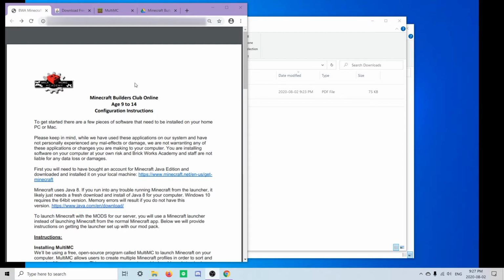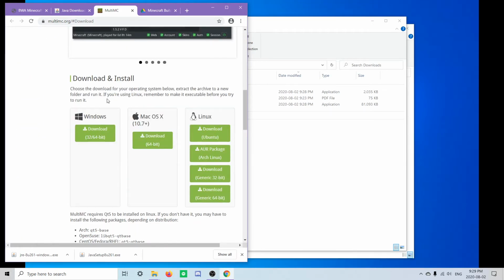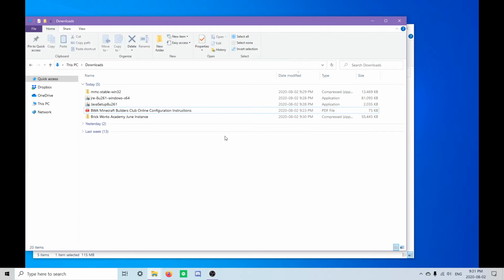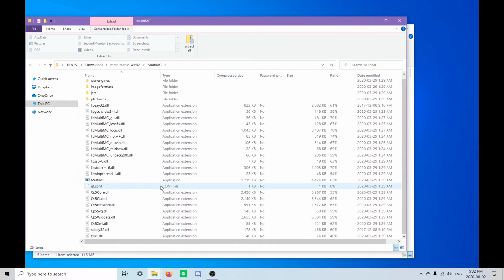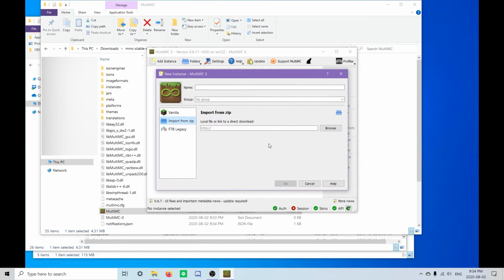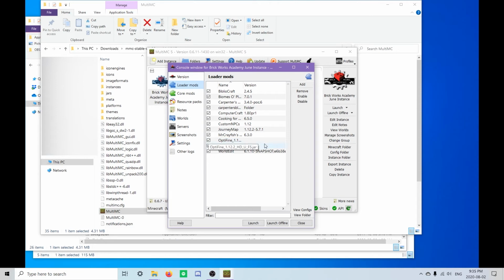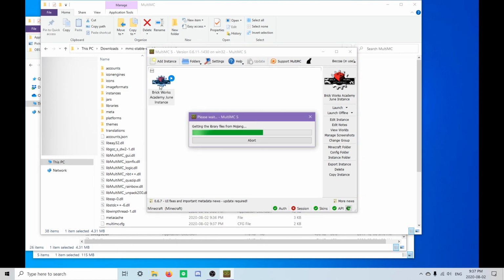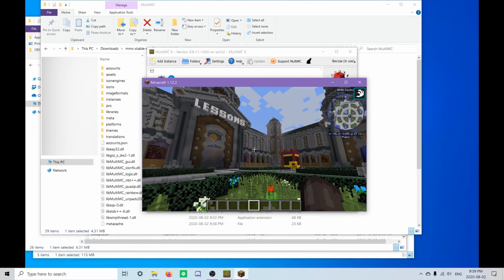MultiMC BWA Installation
Instructions for installing Minecraft JAVA MultiMC launcher for Minecraft virtual camp